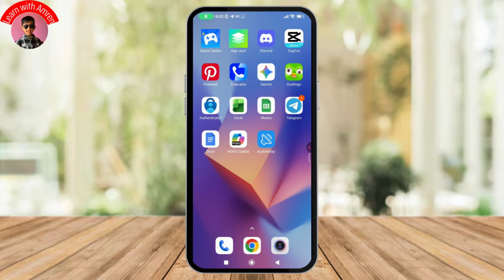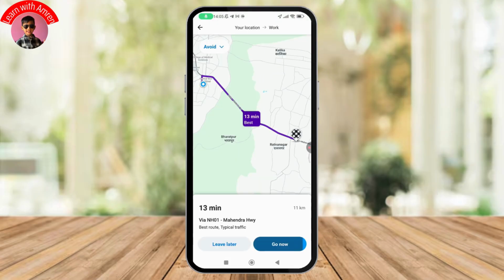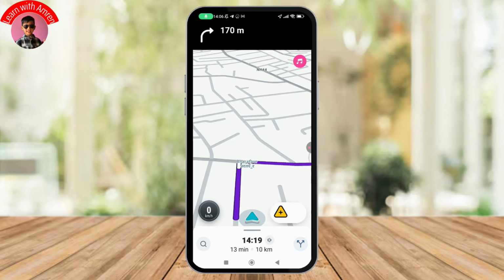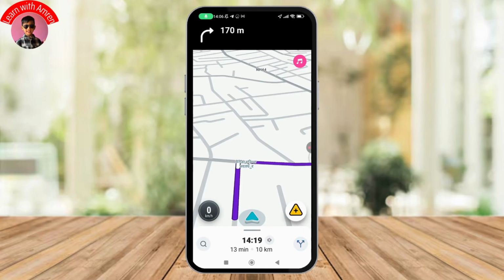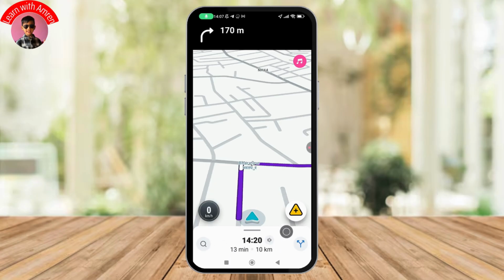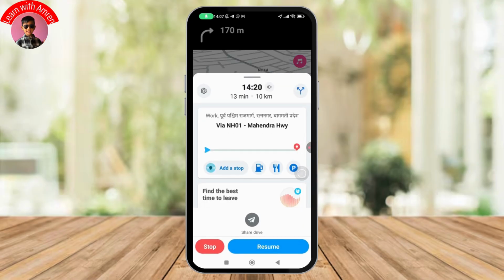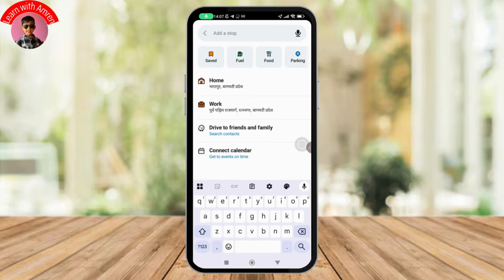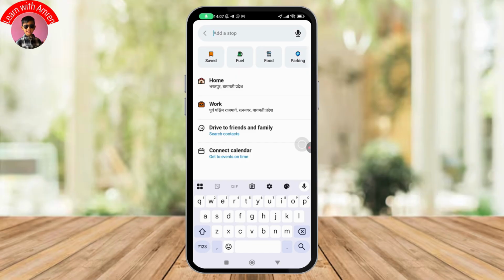How to Add Multiple Stops in Waze | Quick & Easy Guide 2026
How to Add Multiple Stops in Waze

If you want to add multiple stops in Waze while navigating, adding a stop makes your trip more convenient, whether you're picking up a friend, making a quick errand, or grabbing something on the way. With your destination set and your drive started, you can add a stop without cancelling your current route. After you add a stop and enter your stop and confirm, Waze will now take you there first before continuing to your final destination. This helps you stay on the same drive and keep everything on track while you make a quick stop. Keep in mind Waze only allows one stop per trip. If you need multiple stops, you'll have to create a new drive.

00:00 Introduction
00:10 add multiple stops in waze

waze multiple stops, waze tutorial, waze app, add stops waze, waze tips and tricks, add multiple stops waze, waze app guide, waze app tutorial